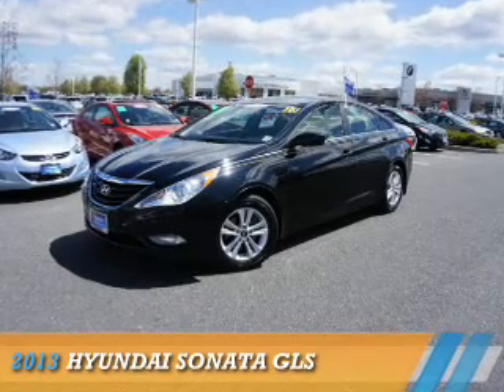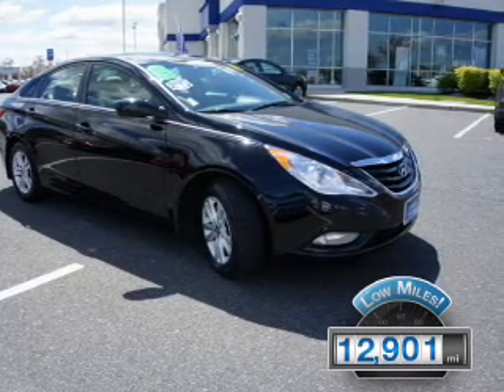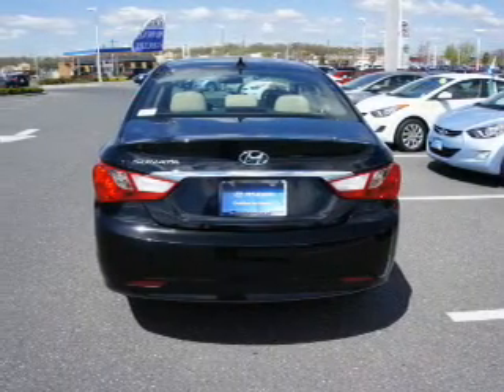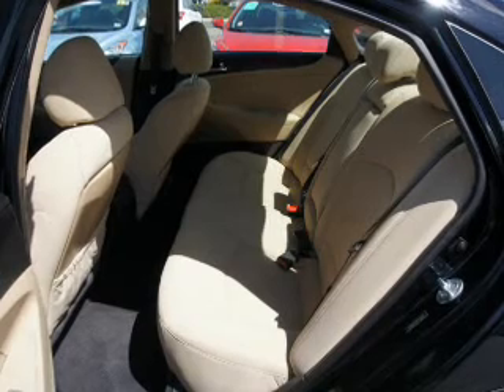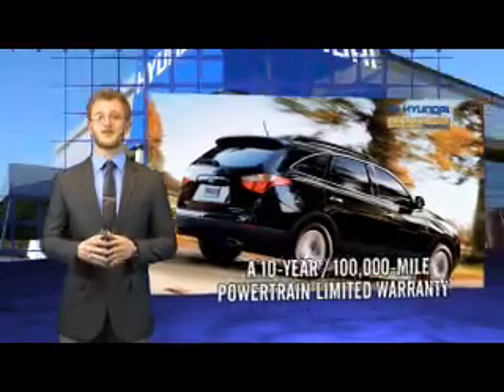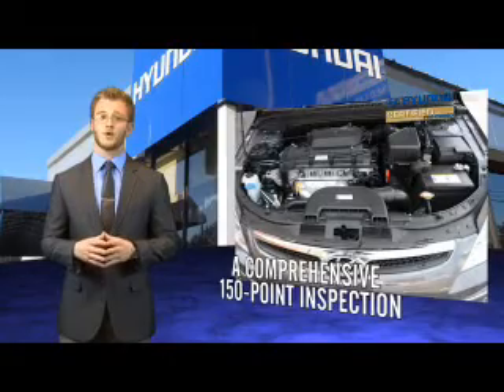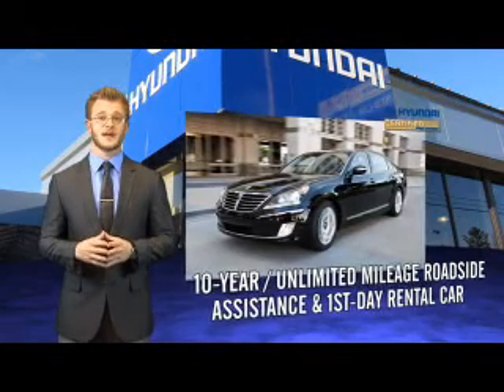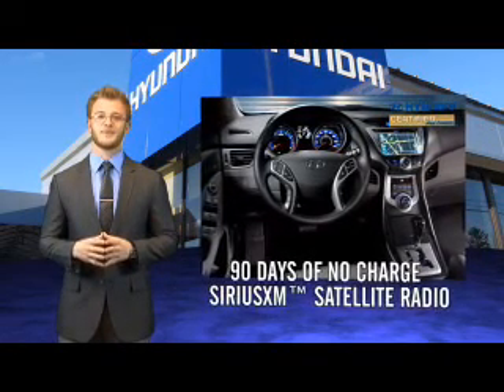2013 Hyundai Sonata Y35552 - Turnersville NJ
Year: 2013
Make: Hyundai
Model: Sonata
Trim: GLS
Engine: 2.4 liter 4 cylinder FWD
Transmission: Shiftable Automatic
Color: Black
Mileage: 12901
Address:
VIN:5NPEB4AC4DH535552